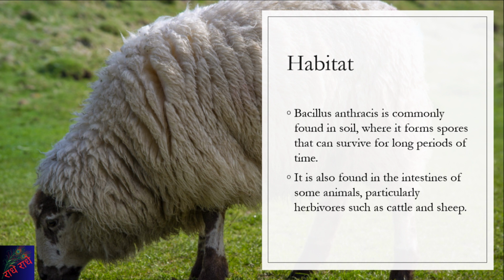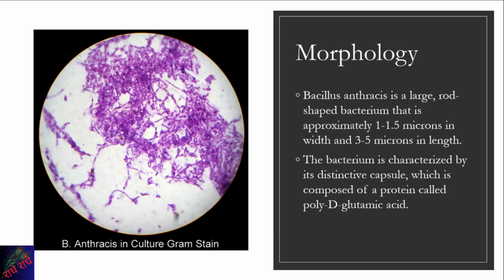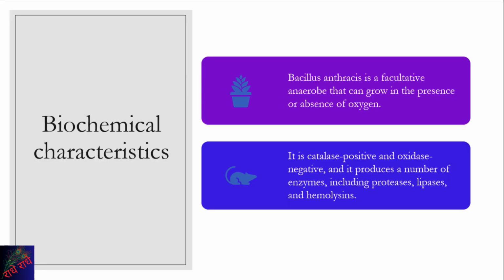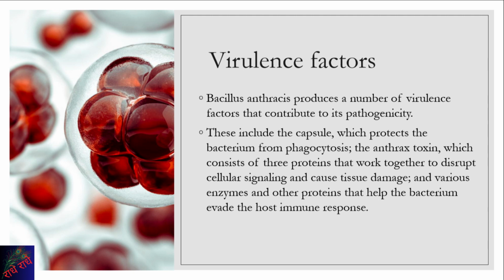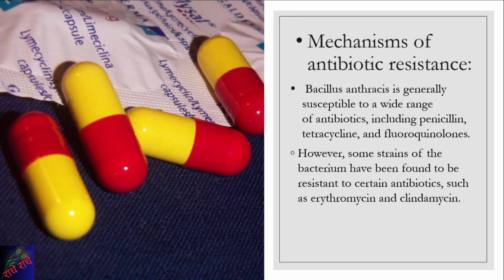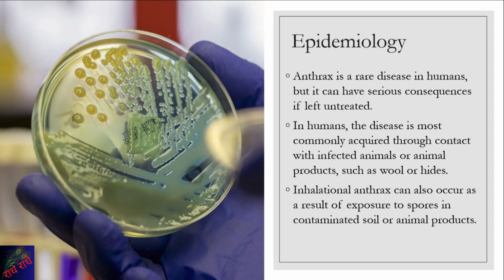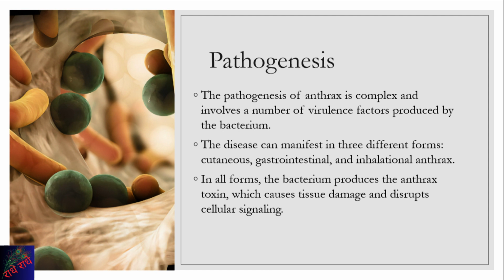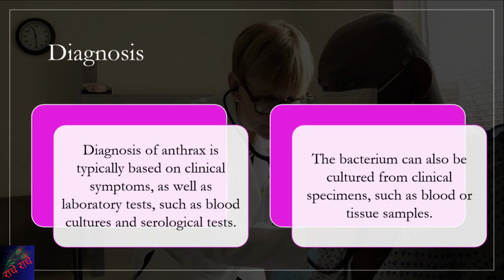bacillus anthracis microbiology ||Easy Microbiology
bacillus anthracis

CHAPTERS:

00:00 video Intro
00:11 introduction
00:36 Habit
01:01 Morphology
01:21 Cultural characteristics
01:46 Biochemical characteristics
02:06 Host range
02:28 Virulence factors
02:59 Mechanism of antibiotic resistance
03:29 Epidemiology
03:59 Pathogenesis
04:38 Immunological responses
05:06 Diagnosis
05:24 Prevention
05:49 Treatment

Bacillus anthracis is a gram-positive, spore-forming bacterium that causes the infectious disease anthrax in humans and animals. It is primarily found in soil, but can also infect animals through contaminated food or water. Anthrax infection can occur through three main routes: cutaneous (skin), inhalation (lungs), or gastrointestinal (digestive system).

Cutaneous anthrax is the most common form, resulting from spores entering the skin through a cut or abrasion. Inhalation anthrax occurs when spores are inhaled into the lungs, usually from handling infected animal products or through bioterrorism. Gastrointestinal anthrax is rare and results from eating contaminated meat.

Symptoms of anthrax depend on the route of infection, but can include fever, malaise, and a characteristic skin lesion in cutaneous anthrax, or respiratory failure in inhalation anthrax.

Bacillus anthracis can be treated with antibiotics, but prompt diagnosis is crucial. Vaccines are also available for those at high risk of exposure, such as military personnel and laboratory workers.